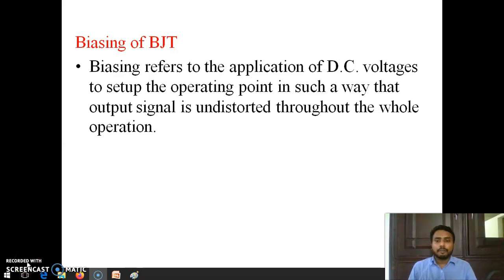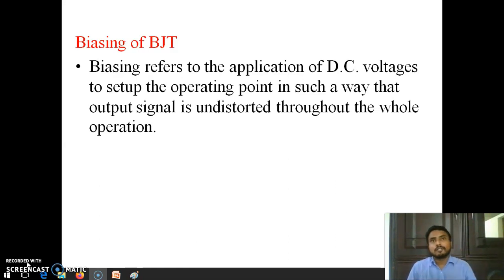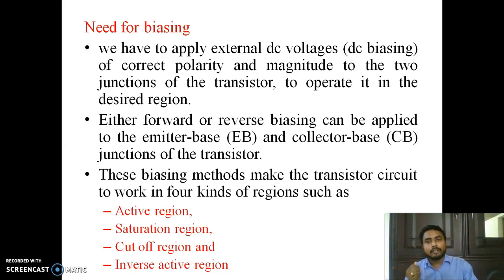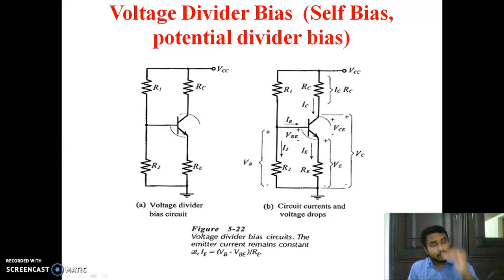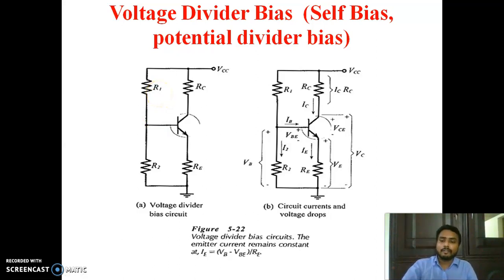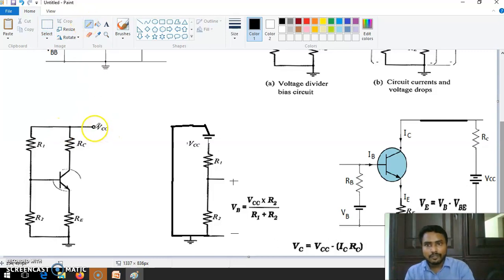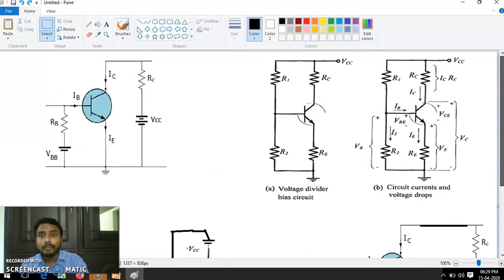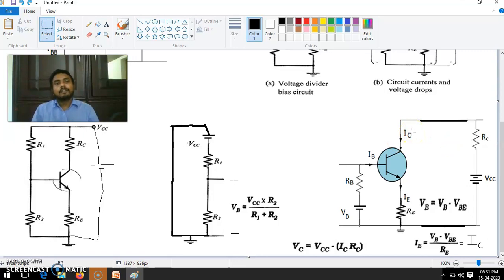Amplifier (Voltage divider Bias 01) 05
Voltage divider Bias